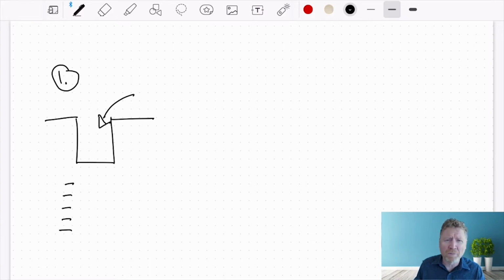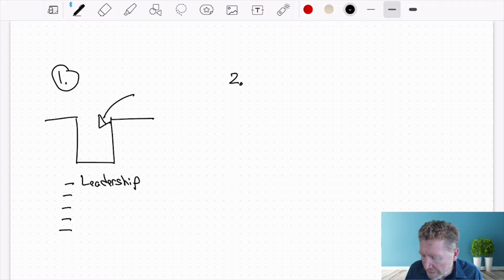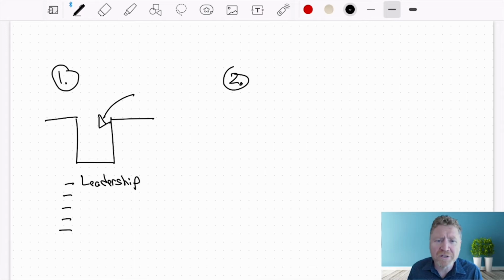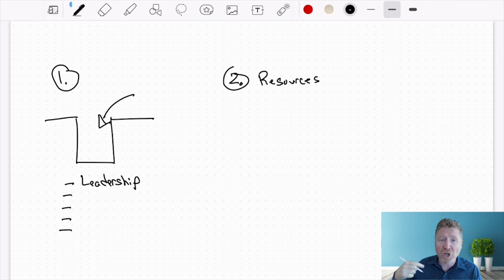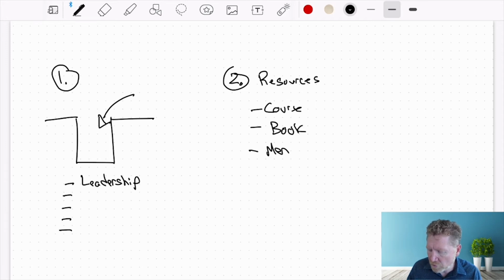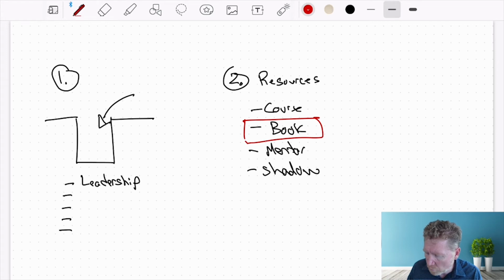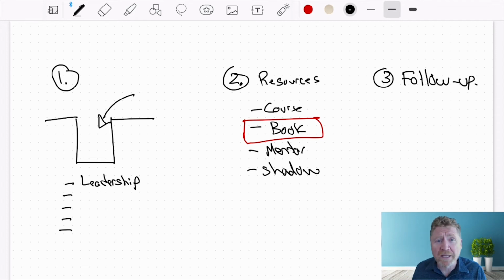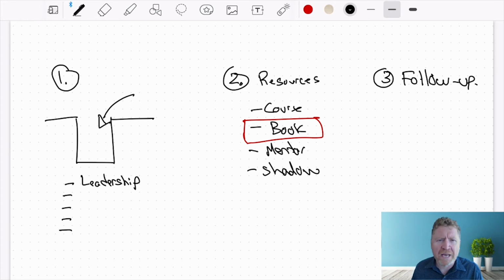How to Coach Your Employees - Employee Development!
Coaching in a business environment is a training method in which a more experienced or skilled individual provides an employee with advice and guidance intended to help develop the individual's skills, performance, and career. In this video I show you a simple coaching framework that doesn't take you a lot of time but helps your employees grow. Coaching is only one of the Nine Engagement Drivers.

To learn more about how you can leverage the engagement drivers to increase the motivation and productivity of your staff register for the free training